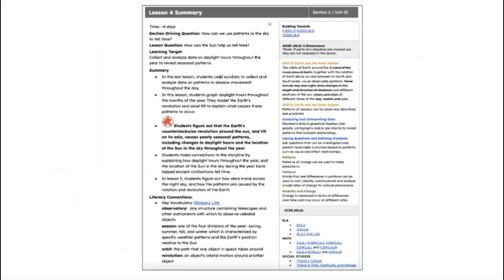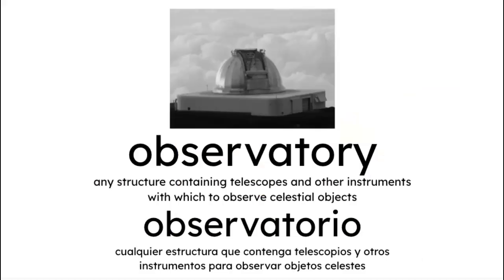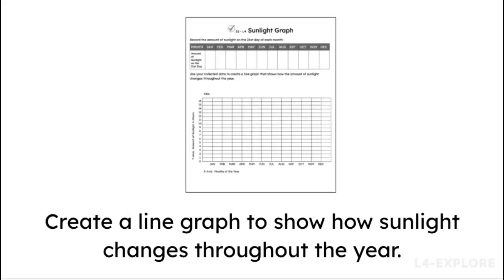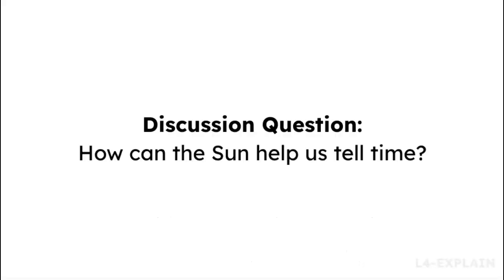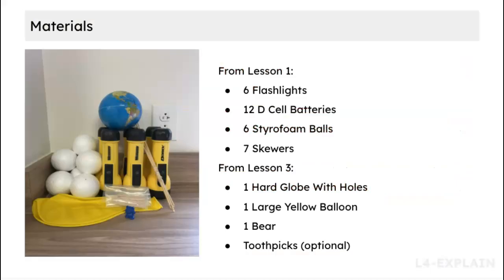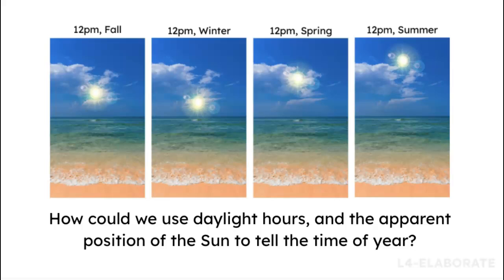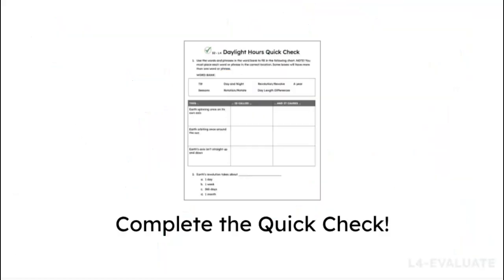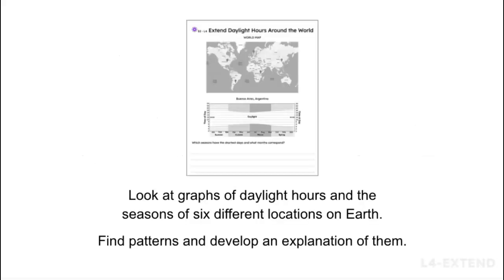Unit 23 Lesson 4 Video